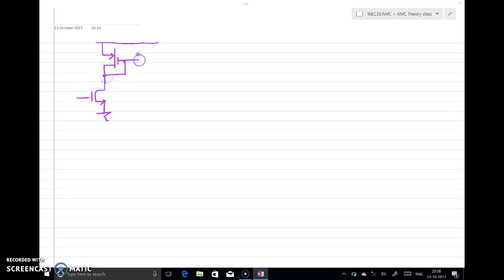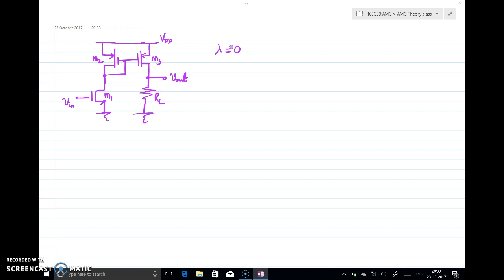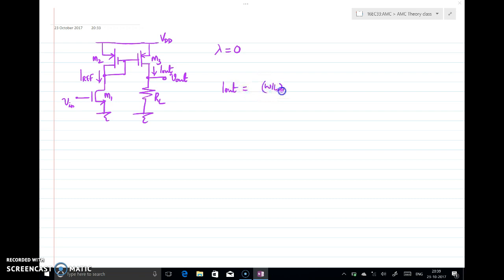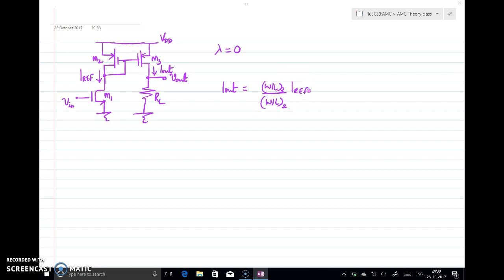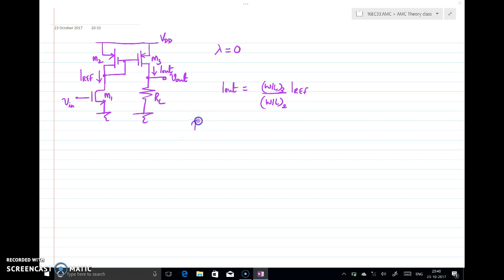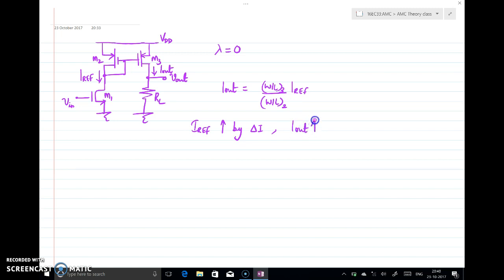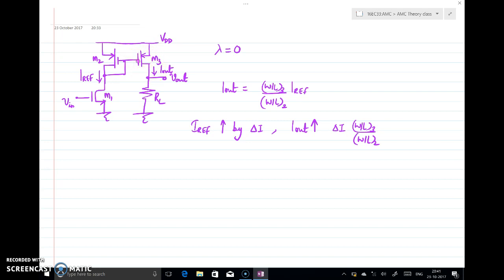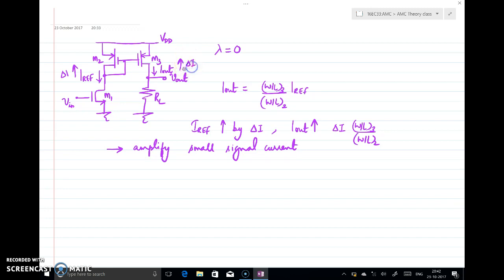AMC Unit 3 Lecture 10